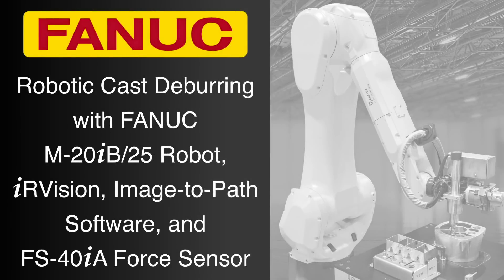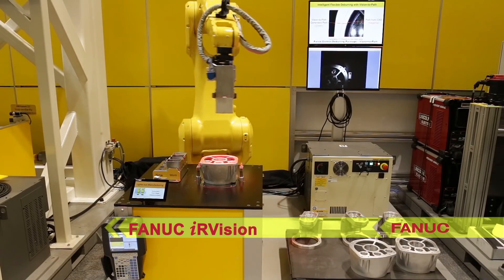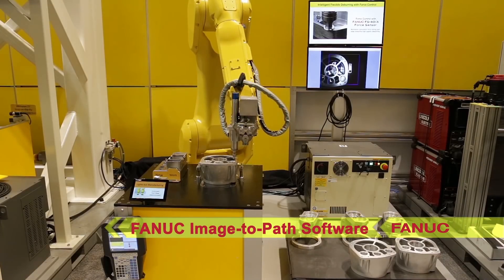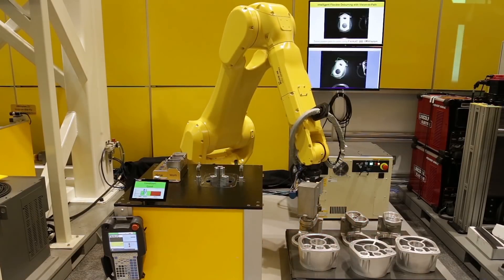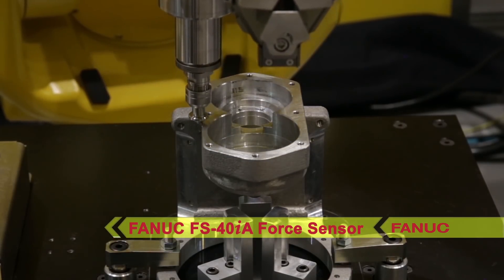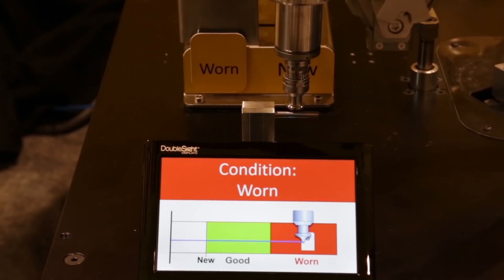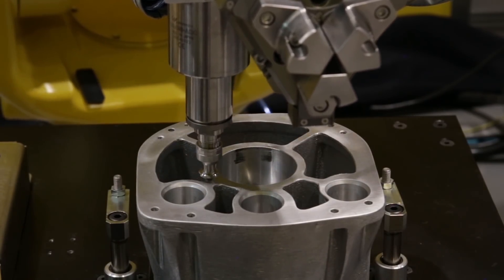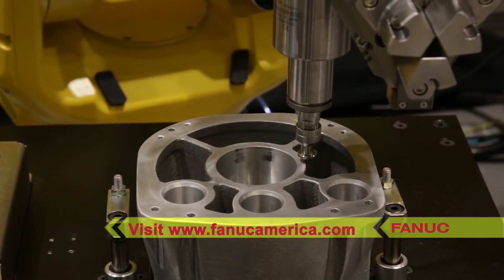Robotic Cast Deburring with FANUC Robot, iRVision, Image-to-Path Software & Force Sensing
FANUC's material removal solutions cover an extensive variety of applications, including robotic cast deburring seen in this demonstration. Through the use of FANUC iRVision, FANUC robots provide real time error proofing, ensuring proper process and product quality.

In this demonstration, a FANUC M-20iB/25 six-axis robot uses FANUC iRVision to select a work piece from a pallet and places it onto a clamp for deburring.  The robot then uses Image-to-Path software to develop a deburring path. Image-to-Path Software automatically generates edge deburring programs using FANUC ROBOGUIDE Simulation Software and FANUC iRVision.  Designed as a deburring support tool, the Force Control Deburring Package allows manufacturers to easily adapt to casting variations in machined parts.

The system also utilizes a robot-mounted FANUC FS-40iA force sensor that is used to maintain a consistent force against the part as the robot moves the cutting tool along the path. The robot places the finished work piece on a pallet. Finally, the robot uses the force sensor and a gauge to check deburring tool wear and automatically exchanges worn cutting tools for new tools.

This demonstration highlights the FANUC M-20iB/25 robot’s compact size and payload capabilities, its ability to handle two different work pieces, and automatic tool wear check and replacement for lights-out manufacturing. To learn more about FANUC America’s complete range of products and solutions for automated material removal, please